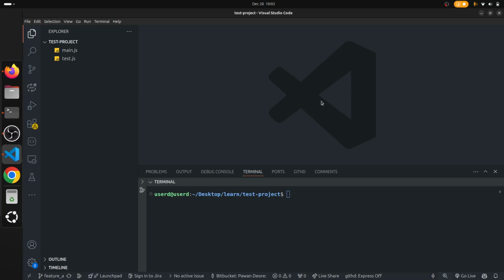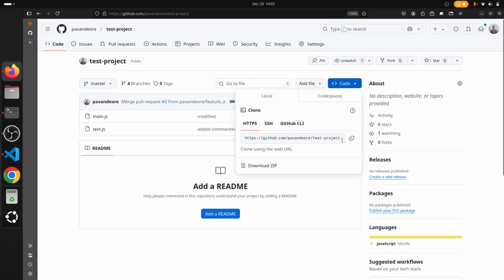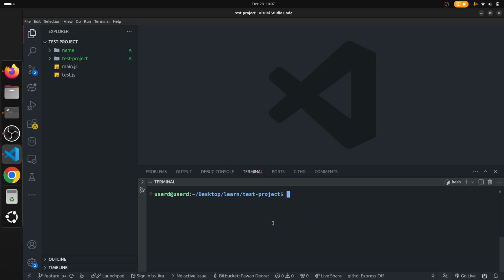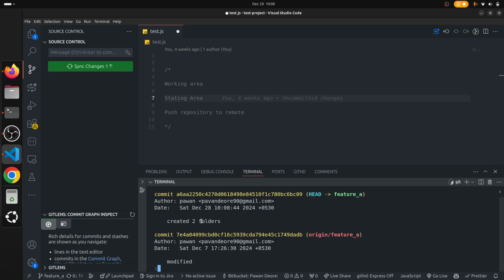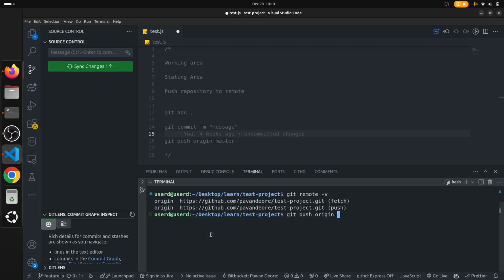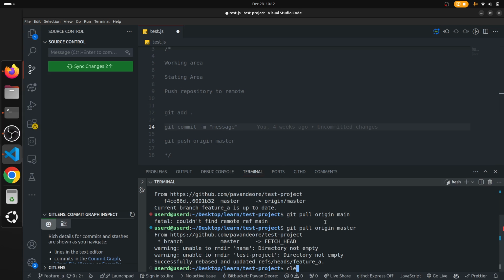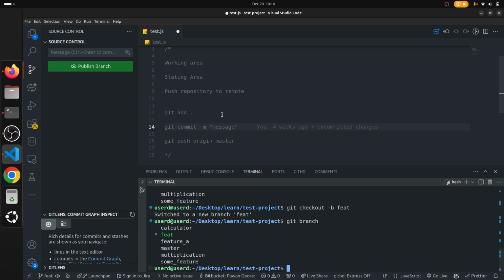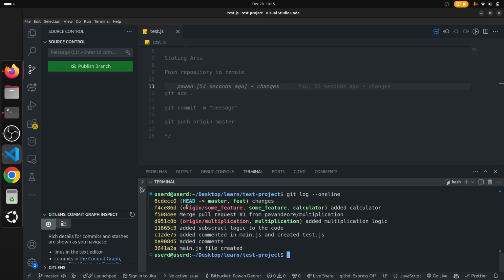Top 10 Git Commands Every Developer Should Know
Master the top 10 Git commands every developer needs to know for effective version control and seamless collaboration.

01:15 git clone remote repository on your local machine
02:42 git status
07:09 git push changes from local to remote (github or bitbucket)